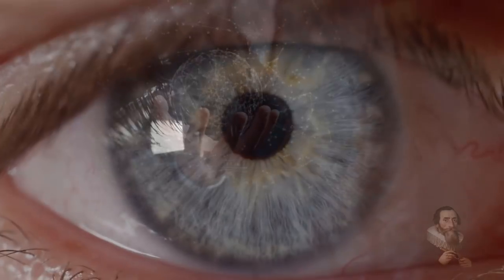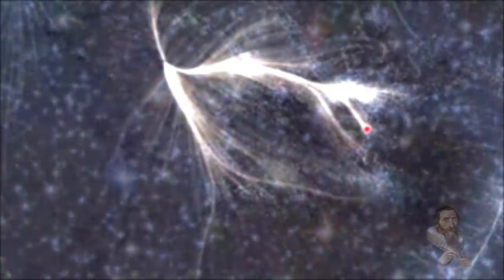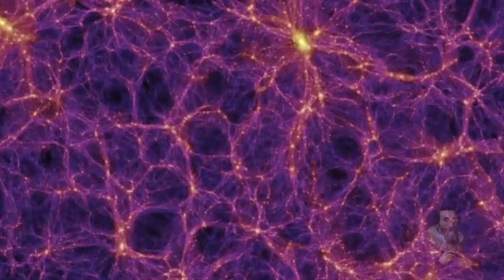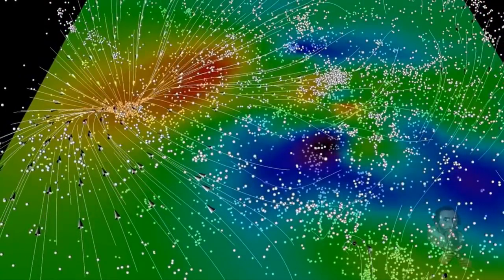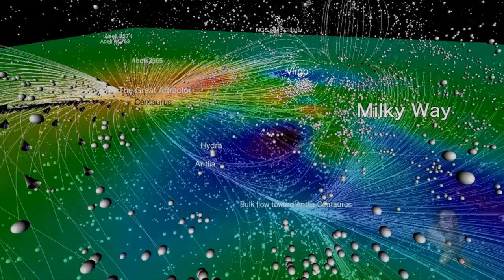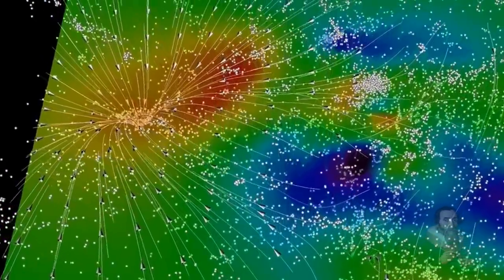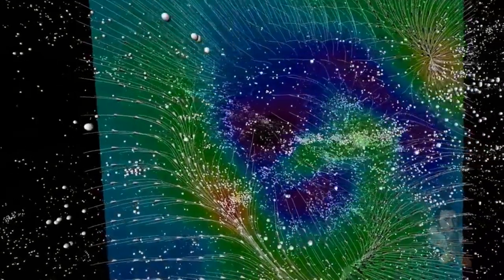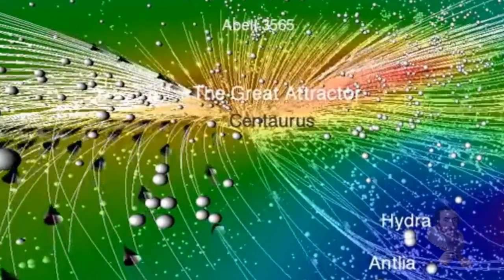We are being pulled towards 'The Great Attractor'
Odysee/LBRY Coin: bWBrUrKJDNXeKwgkXgvNTG3yiLKVfDSK5s
LBC Coin: bWNFZxuNdZYMmVREg6RqJGNSVmqPMEyUiX
BTC Coin: 1QJkTEah1ziYSy1yVQ42LYoN7etE9JVhTA